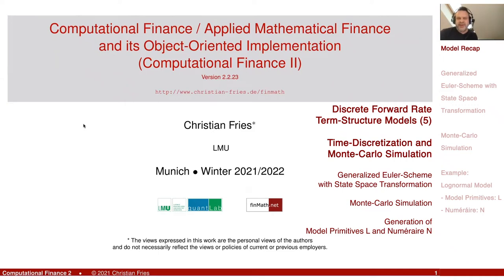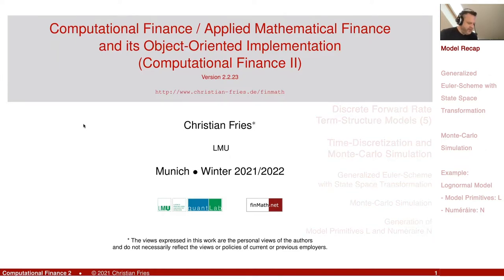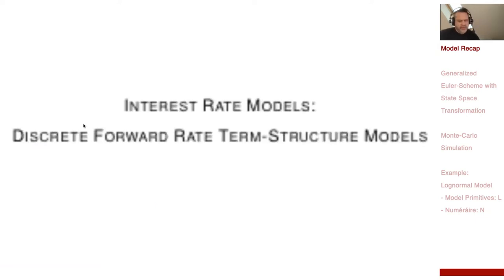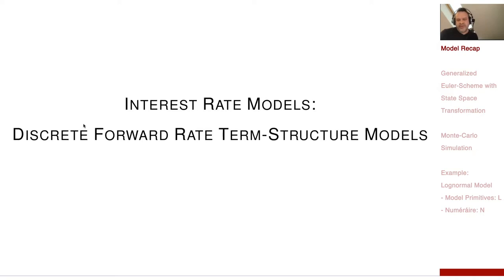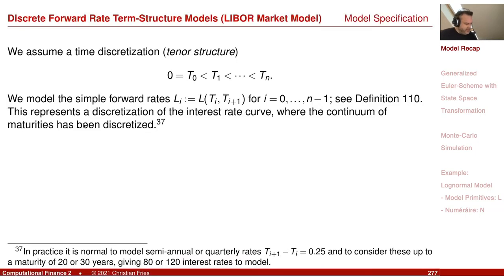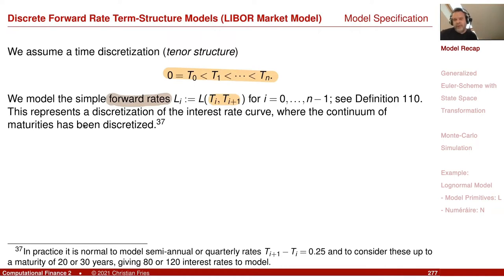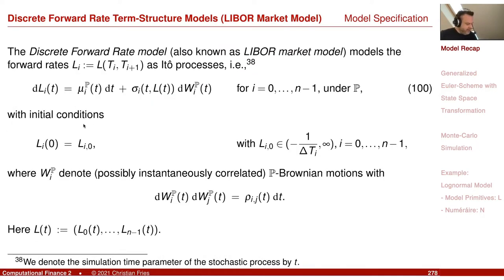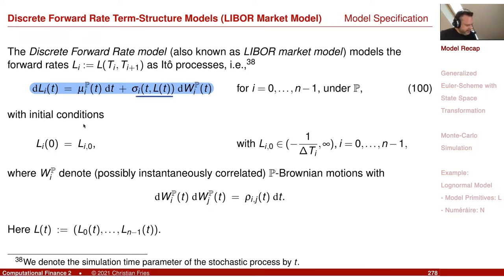Lecture 2021-2: Appl. Math. Fin./Computational Finance 2 (20): Discrete Forward Rate Term Struct (5)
Lecture 2021-2: Applied Mathematical Finance / Computational Finance 2: Session 20: Discrete Forward Rate Term-Structure Models (5): Time-Discretization and Monte-Carlo Simulation

- Generalized Euler-Scheme with State Space Transformation
- Monte-Carlo Simulation
- Generation of Model Primitives L and Numéraire N